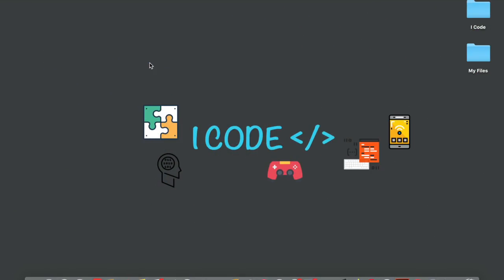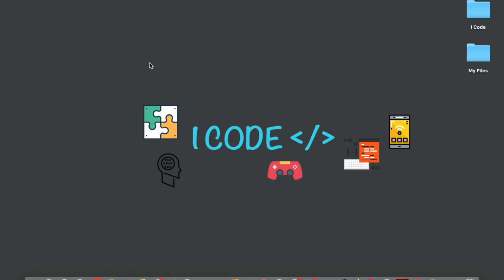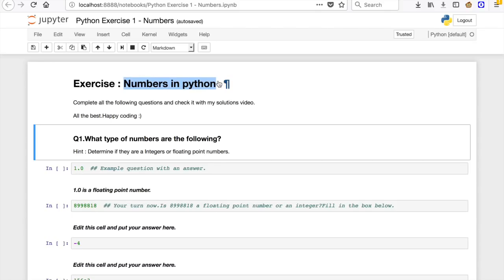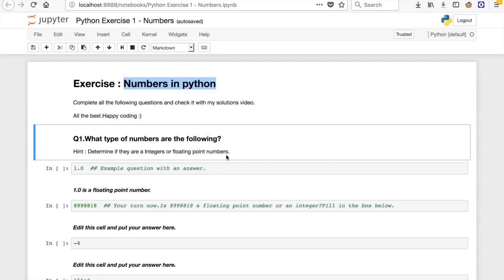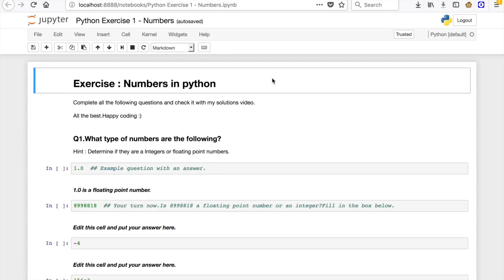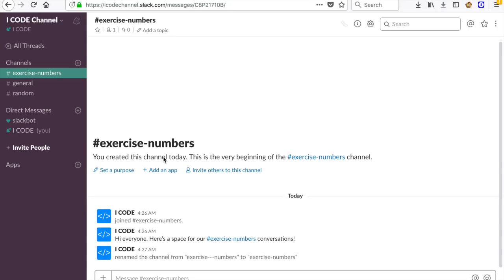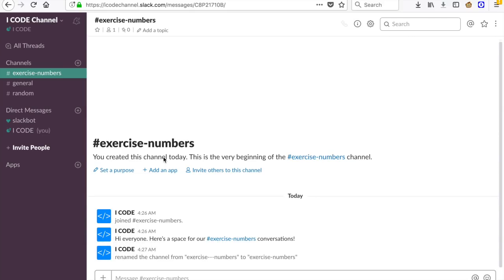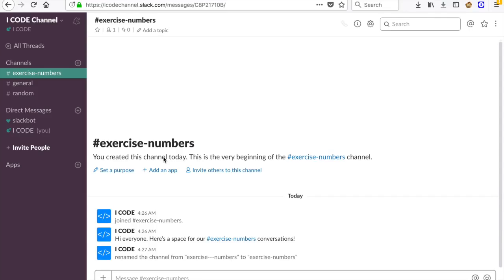Python tutorial for beginners - Episode 1 (Don't miss this video)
This is an introduction video to my Python programming series.This is for absolute beginners.This series starts from January 10.

Some of the best features of this series are:-

1.You are gonna be getting an exercise file after every video.That exercise file will be containing some questions related to the same topic you learnt in that video.

2.Solutions for exercise files will be provided as well in the form of video.In this way you can check your solutions against mine.

3.A separate Slack  channel for all ICODER'S.You can share your doubts in python there.Share your knowledge etc.

4.Python Projects will be given to ICODER's which is awesome.